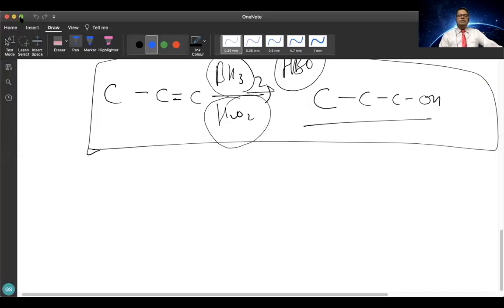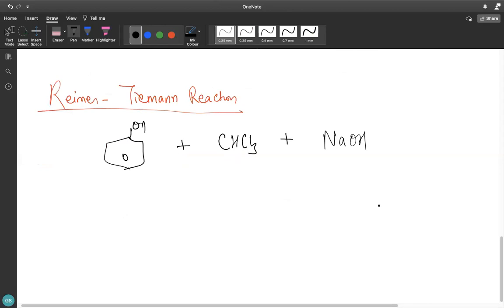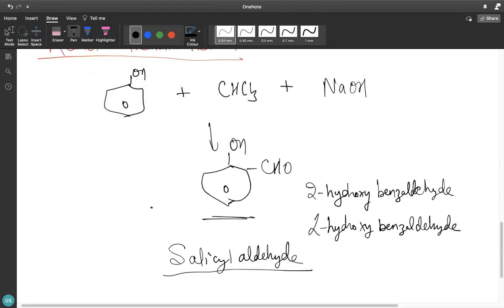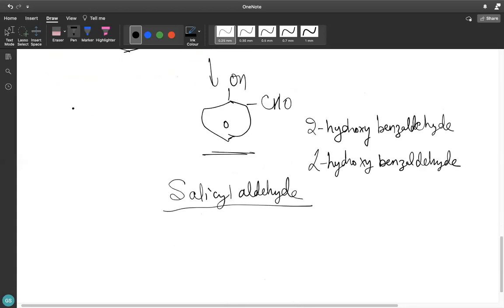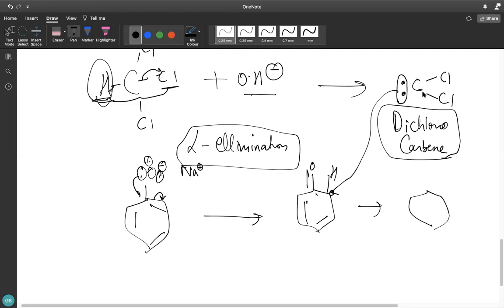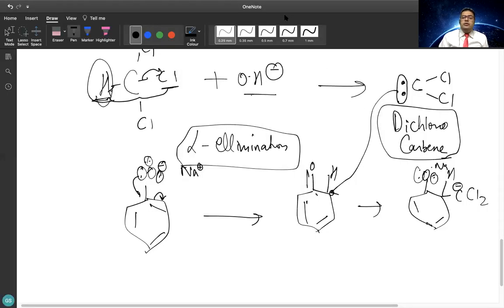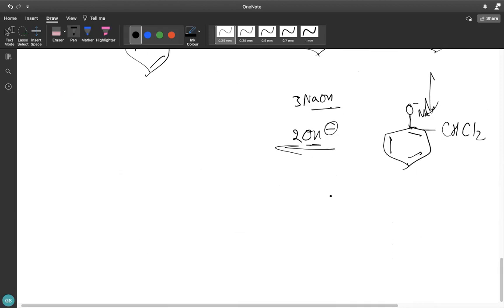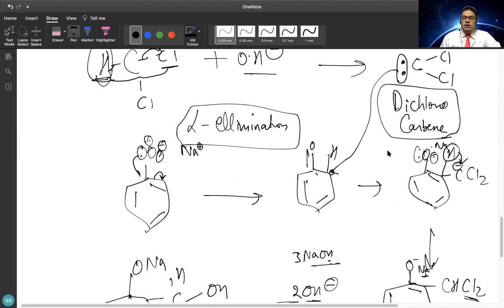Reimer Tiemann Reaction | Class 12 | NEET & JEE Organic Chemistry | DGS Classes | Gaurav Sir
Reimer Tiemann Reaction from chapter Alcohols, Phenols and Ethers, online video lecture for NEET & JEE class 12th students, prepared by the best-experienced faculty of DGS Classes.

Please comment your queries in the comment section.

Hope you have enjoyed and learned more about this topic.